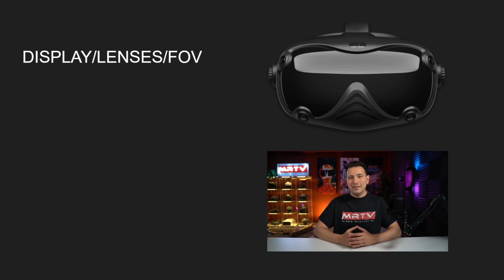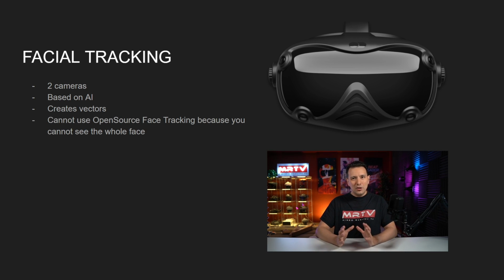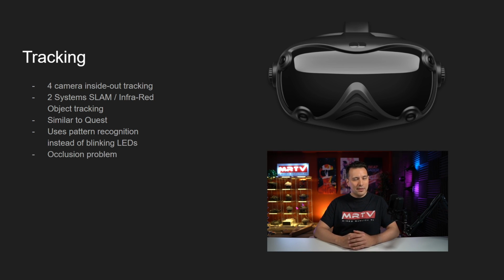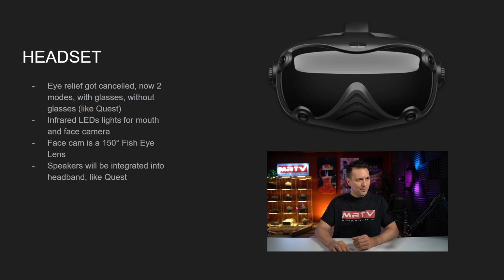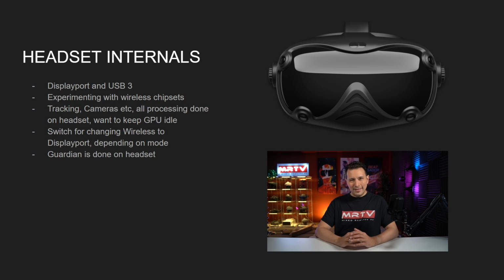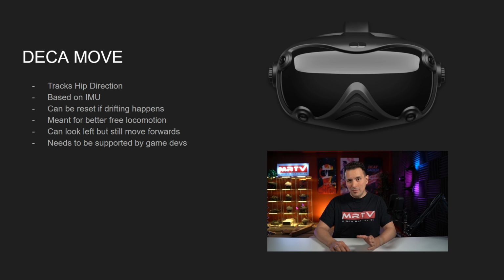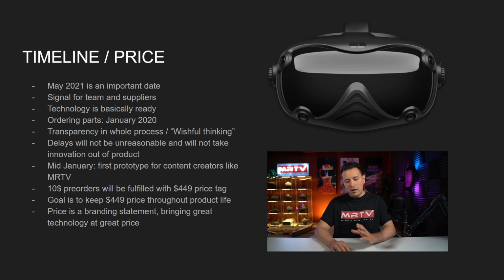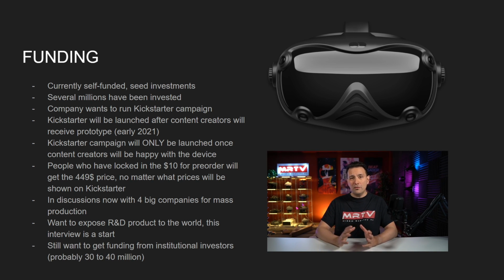DECAGEAR 1 - Everything We Know So Far! Interview Summary - Displays, Lenses, FOV, IPD, Price...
I recently had the chance to interview the DecaGear team. The whole interview went for more than 3h, so in this video I summarize everything we learned from that interview! All the details in 30 minutes! Displays, Lenses, FOV, IPD Adjustment, Facial Tracking, Controller Tracking, Price, Feasibility...

🔴 I currently recommend these VR headsets:
Everyone - Oculus Quest 2 (Facebook Account Requirement!)
PS4/PS5 Owners - PlaystationVR

MRTV VR Head
Batteries For G2 Controller
NiZn Charger (You Need This)